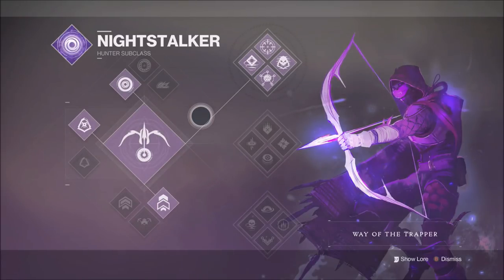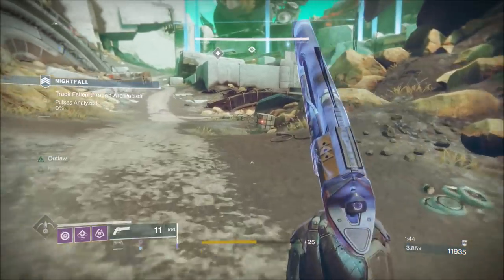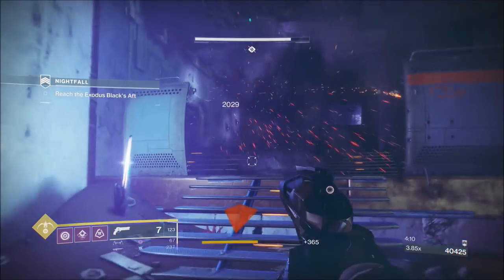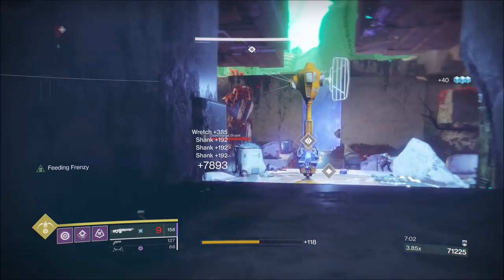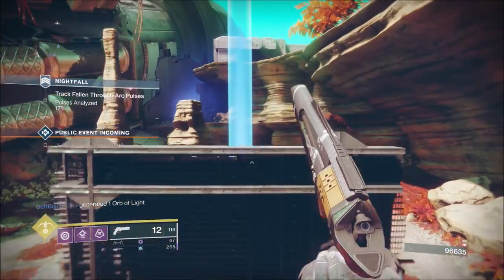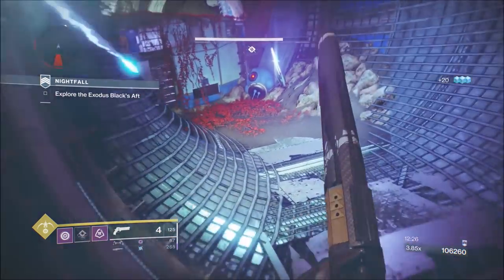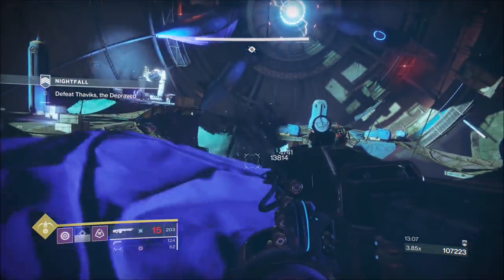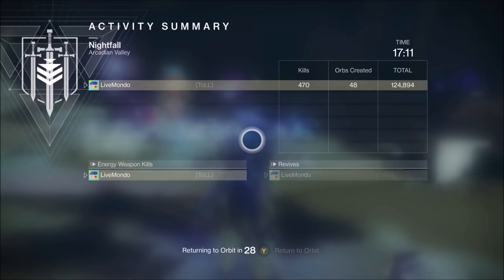Destiny 2 Solo 100K Nightfall Guide: Exodus Crash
this is my 100k Solo Nightfall Guide on Exodus Crash. Its safe to say that this is the most challenging nightfall in destiny 2..so i'm super happy with this high score solo..its actually my first on exodus crash but it was worth it.

P.s I hope you guys are enjoying Black Armoury :)